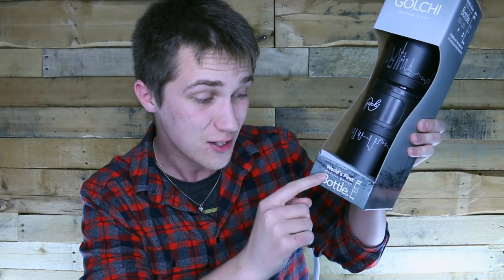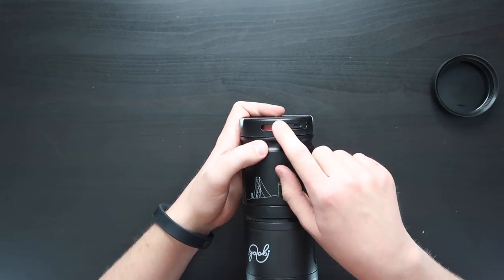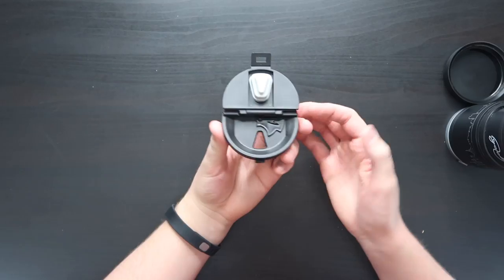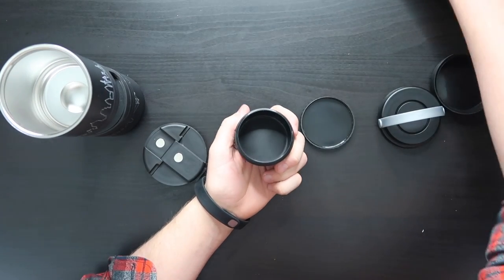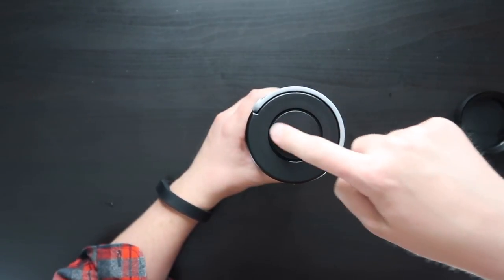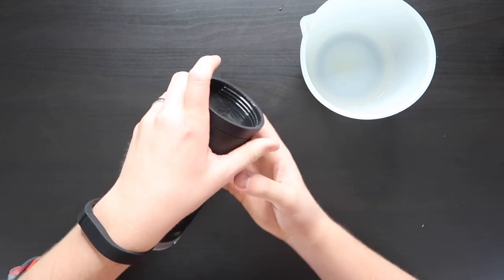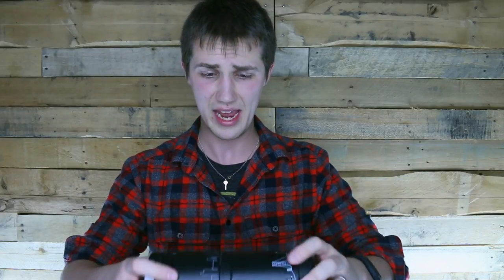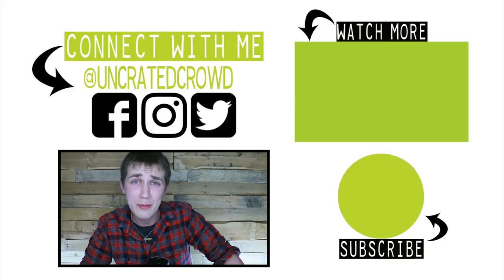A MODULAR BOTTLE! | Golchi Water Bottle Review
Today we're unboxing and review of the Golchi Water Bottle. They claim to be the worlds first modular water bottle, and I have been looking forward to getting to test it out!

Welcome to Uncrated Crowd, my name is Ryan! Every week I will be unboxing and testing out a new product that has come to life via crowdfunding (Kickstarter, Indiegogo, exc). If you like family vlogs you can hang with me and my family 3 days a week over